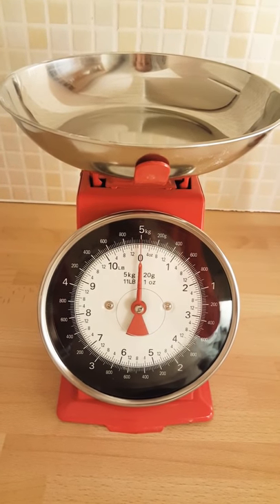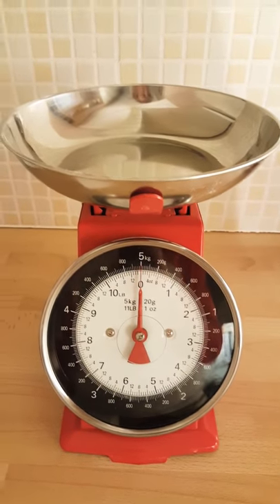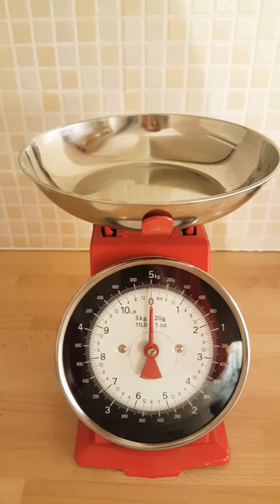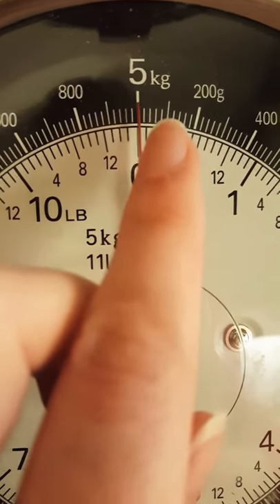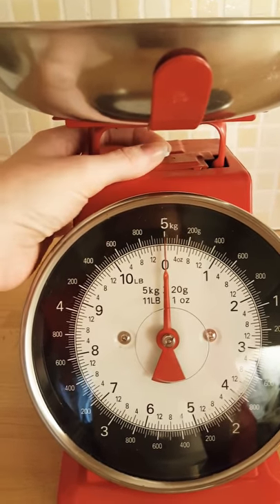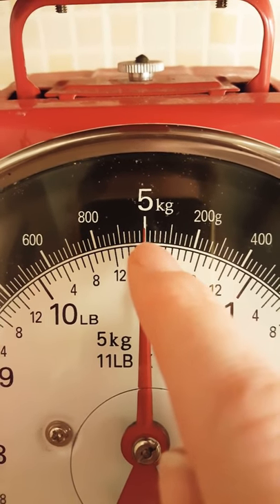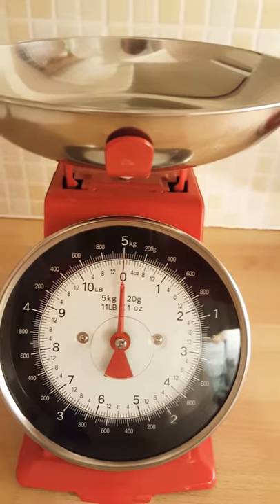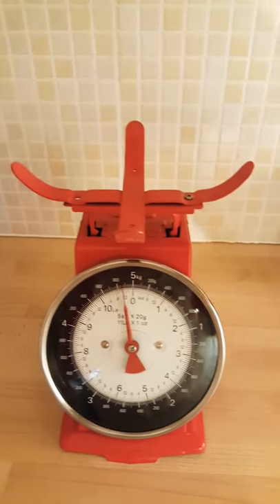How to use a metric kitchen weighing scales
How to use a metric kitchen weighing scales when following a baking recipe